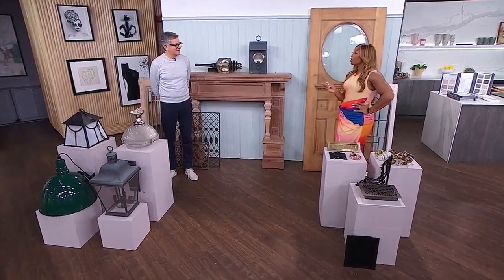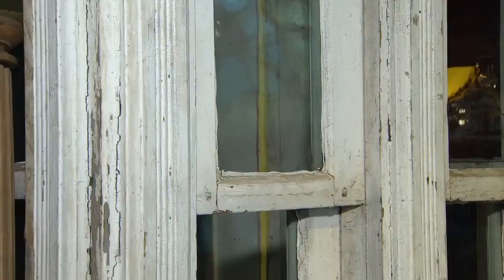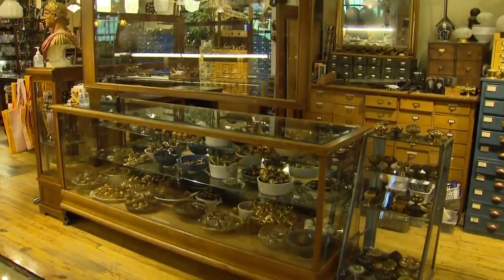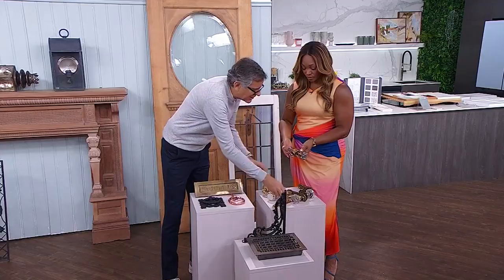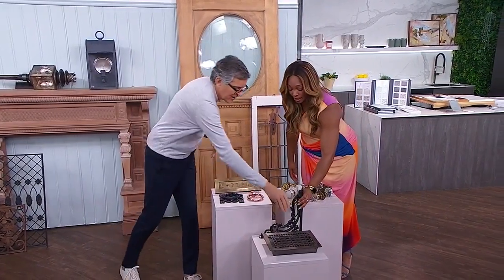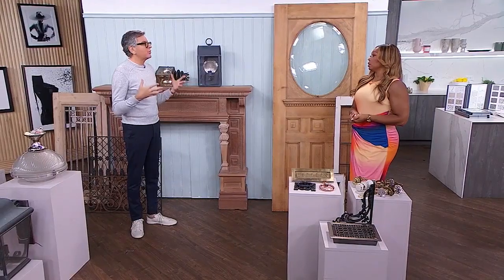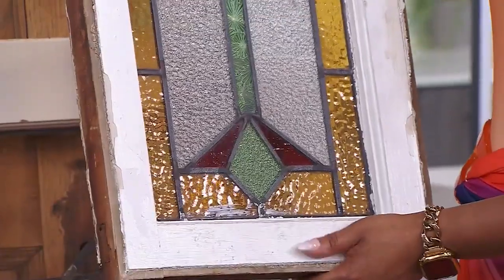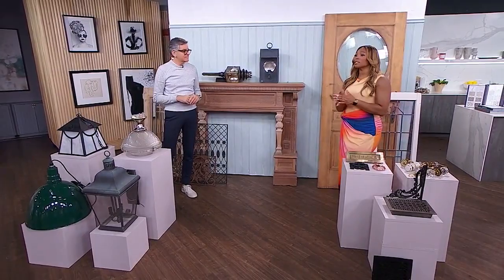How to shop for antiques and style them in your home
Interior designer Brian Gluckstein took a visit to The Door Store and shares how you can shop secondhand for unique pieces to add to your home. "It doesn't have to appeal to everybody, it just has to appeal to you."